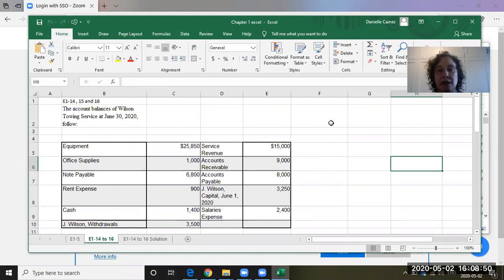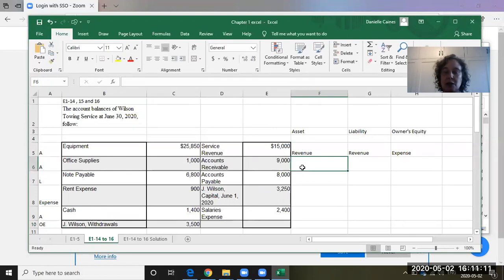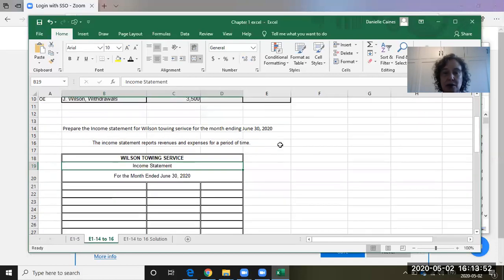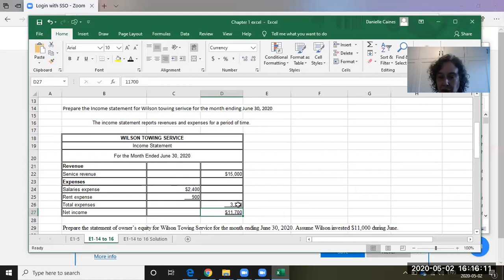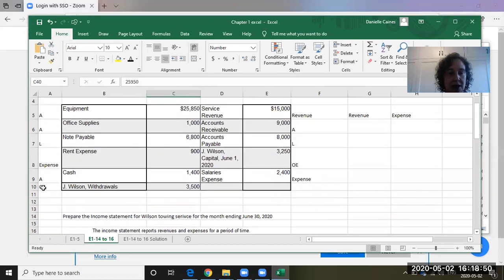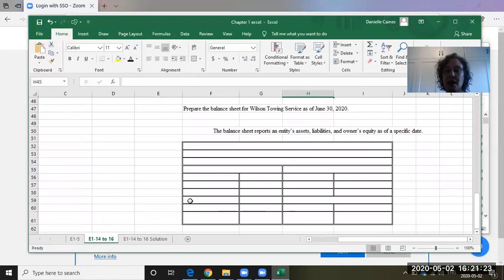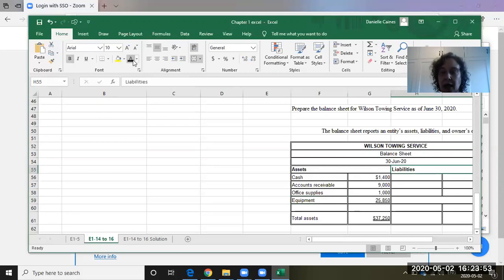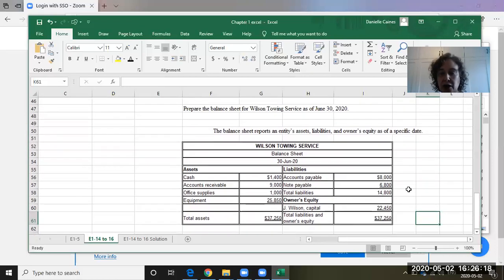E1-14, E1-15, E1-16